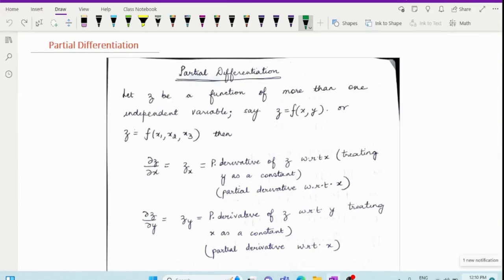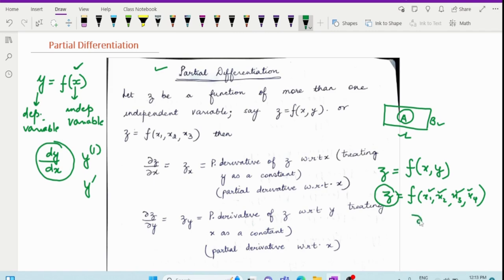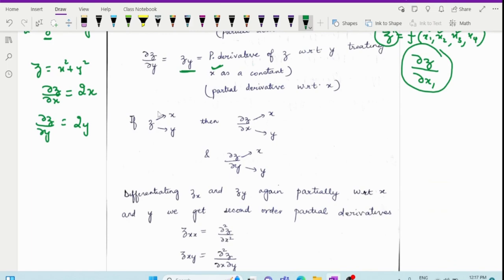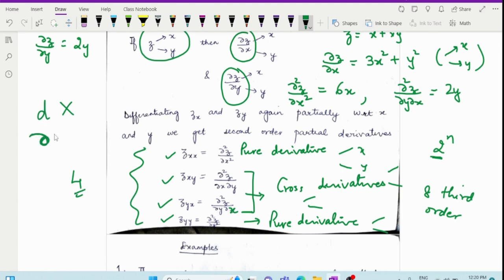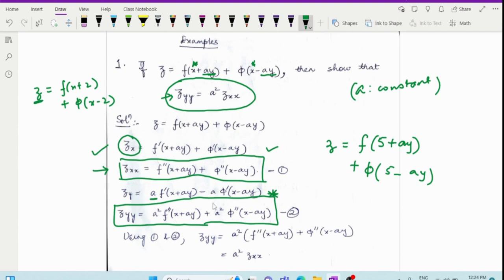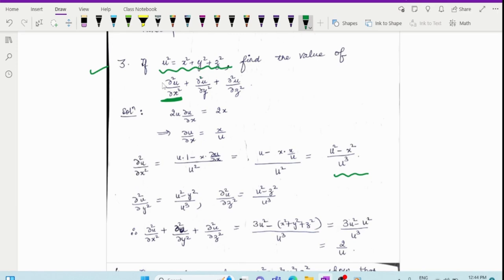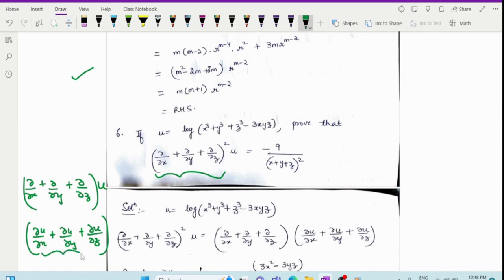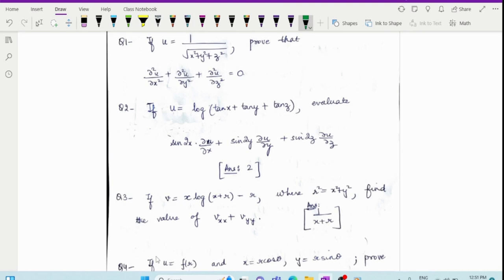Partial Differentiation- Part I (Introduction and Examples)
Partial differentiation, introduction and examples, solved examples, unsolved practice questions, meaning and applications of partial differential equations, partial differentiation for engineering mathematics